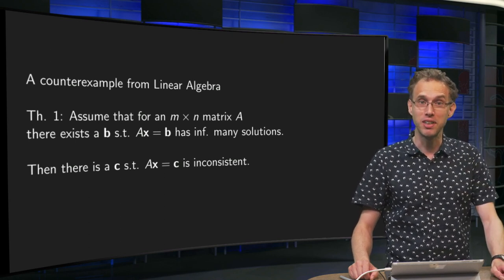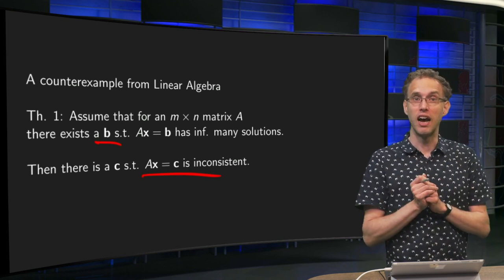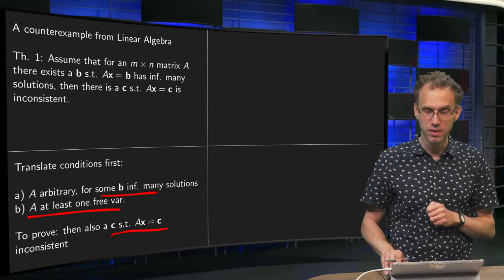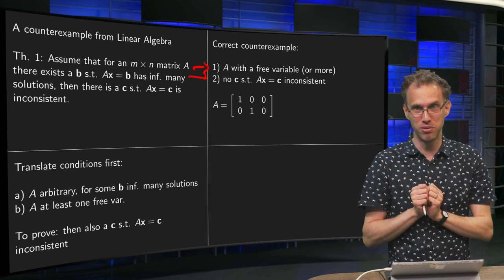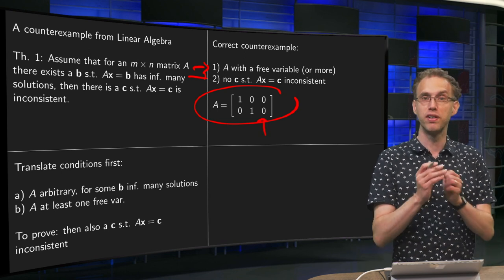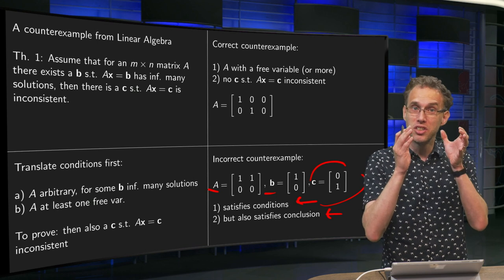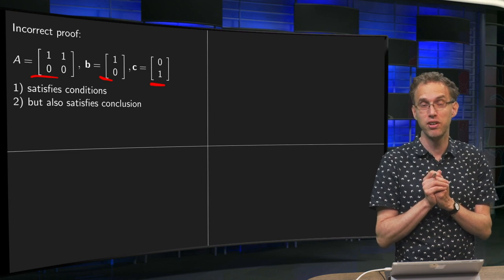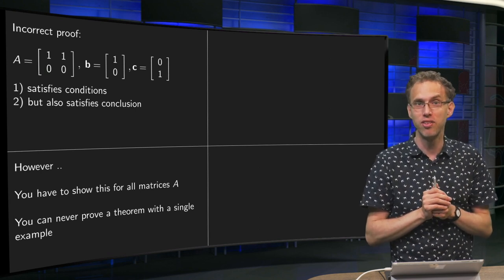An example of a counterexample in Linear Algebra